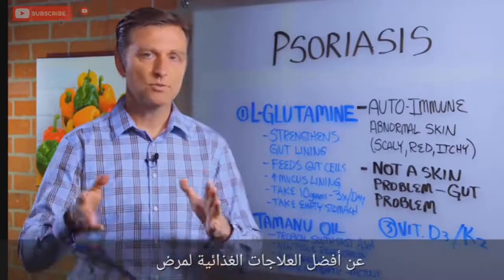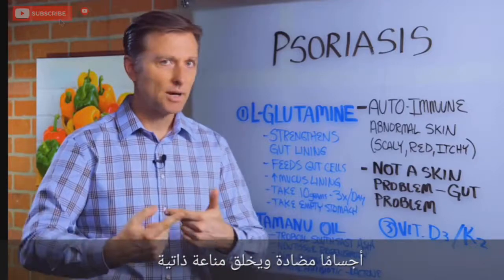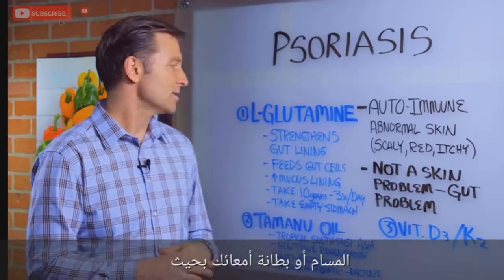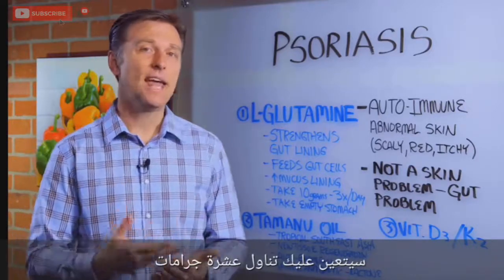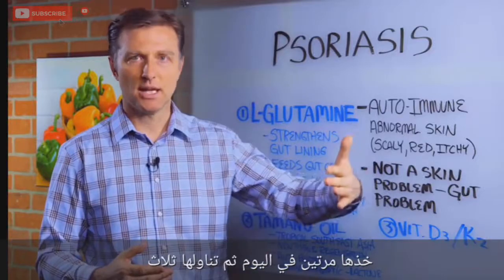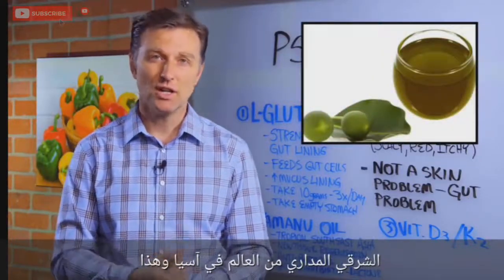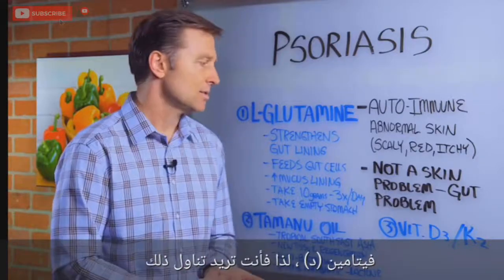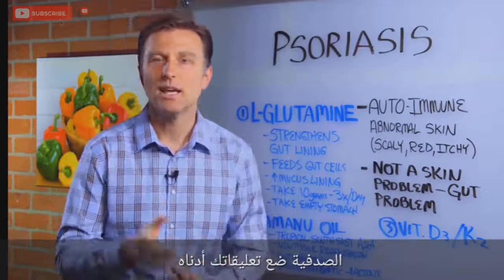التخلص من مرض الصدفية نهائياً مع هذه الخطوات البسيطة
يتحدث الدكتور بيرج عن الصدفية. هذه حالة مناعية ذاتية وليست في الحقيقة مشكلة جلدية ، ولكنها مشكلة في القناة الهضمية. التوصيات 1. L- الجلوتامين - يساعد هذا على تقوية بطانة القناة الهضمية ، ويغذي خلايا القناة الهضمية ويزيد من بطانة المخاط. خذ 10 جرامات يوميًا على معدة فارغة 3 مرات يوميًا ولكن ابدأ تدريجيًا بمعدل 1 مرة يوميًا لبضعة أيام ثم زد في النهاية إلى 3 مرات يوميًا - معدة فارغة 2. زيت تامانو - هذا الزيت رائع لشفاء الجلد. له تأثيرات مضادة للبكتيريا ويعمل كمضاد طبيعي للحيوية (اللاكتون). يمكن تطبيق هذا موضعيًا. 3. فيتامين D3 و K2 - خذ 10000 وحدة دولية من D3 و 100 ميكروغرام من K2 (MK7) - لدي هذا المزيج في صيغتي في عام 1988. استخدامه لكل من "doctor" أو "Dr." فيما يتعلق بنفسه يشير فقط إلى تلك الدرجة. الدكتور بيرج هو مقوم العظام مرخص في فرجينيا وكاليفورنيا ولويزيانا ، لكنه لم يعد يمارس العلاج بتقويم العمود الفقري في أي ولاية ولا يرى المرضى حتى يتمكن من التركيز على تثقيف الناس كنشاط بدوام كامل ، ومع ذلك فهو يحتفظ بترخيص نشط. هذا الفيديو هو لأغراض إعلامية عامة فقط. لا ينبغي أن تستخدم للتشخيص الذاتي وهي ليست بديلاً عن الفحص الطبي أو العلاج أو العلاج أو التشخيص أو الوصفة الطبية أو التوصية. فهو لا ينشئ علاقة بين الطبيب والمريض بينك وبين الدكتور بيرج. يجب عدم إجراء أي تغيير في نظامك الصحي أو نظامك الغذائي قبل استشارة الطبيب أولاً والحصول على الفحص الطبي والتشخيص والتوصية. اطلب دائمًا مشورة الطبيب أو غيره من مقدمي الرعاية الصحية المؤهلين بشأن أي أسئلة قد تكون لديك بخصوص حالة طبية.